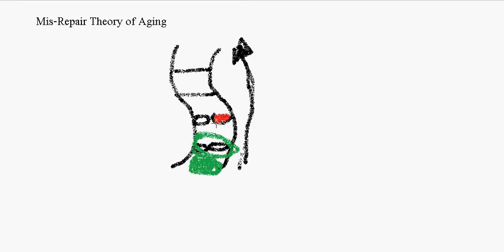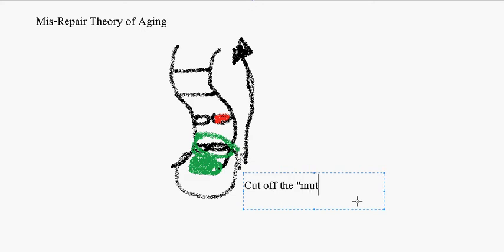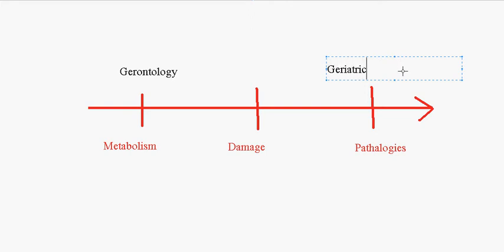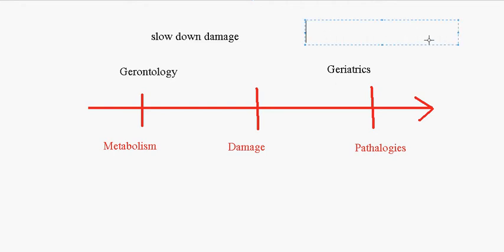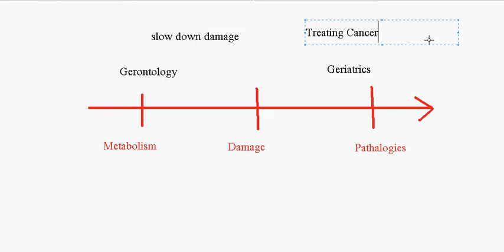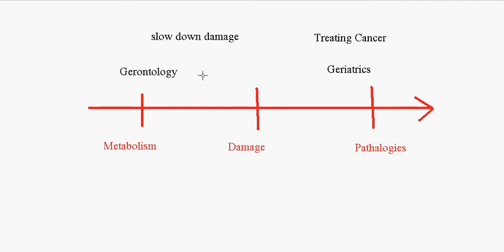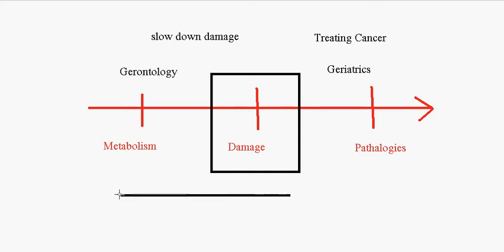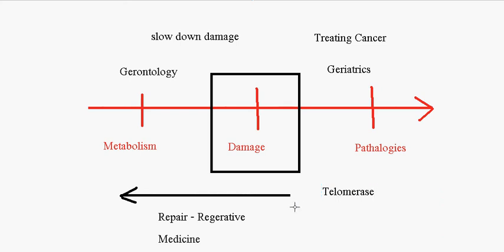Aging: Gerontology Geriatrics Mis-repair Theory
Gerontology Geriatrics Mis-repair Theory Gerontology Geriatrics Mis-repair Theory Aging genetic gerontology Sirtuin genes Sir2 cell repair Resveratrol telomerase Check out my new YouTube Channel, I'll upload at least 1 science tutorial video each week covering chemistry, electronics, computer science and more.